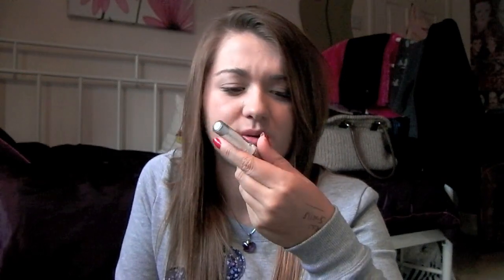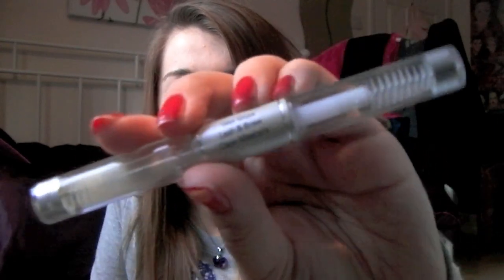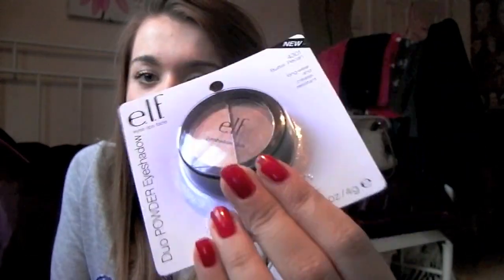Big ELF Haul! ♥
My purchases have finally arrived guys! :) I'm in love with every single thing that I hauled in this video which is pretty amazing if I do say so myself!